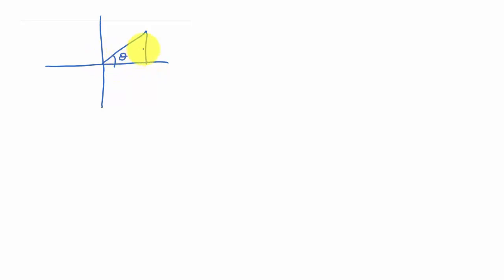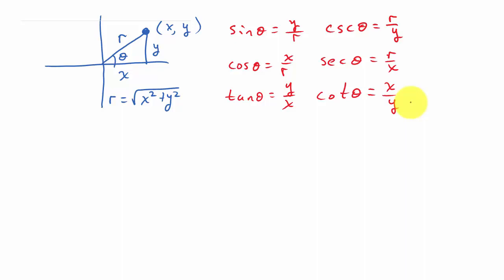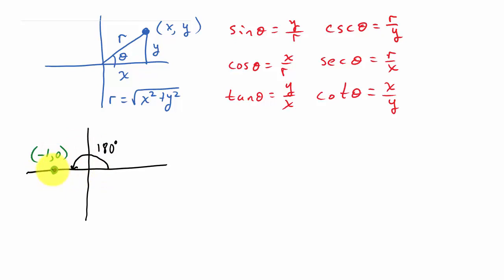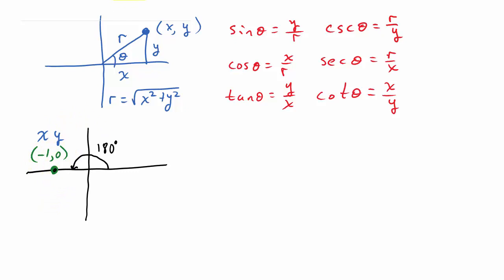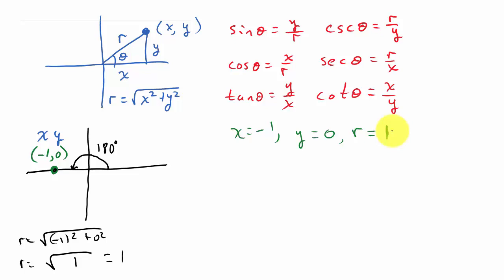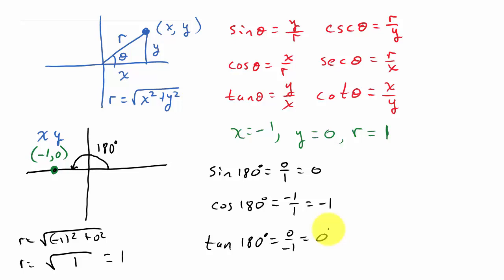How To Find The Trig Values of 180 Degrees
This video shows how to find the exact trig values of 180 degrees.